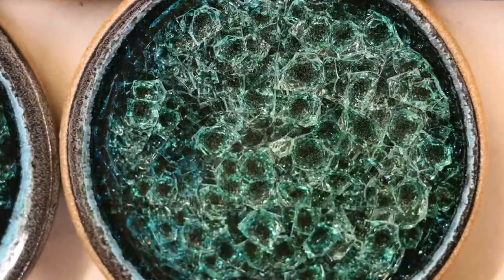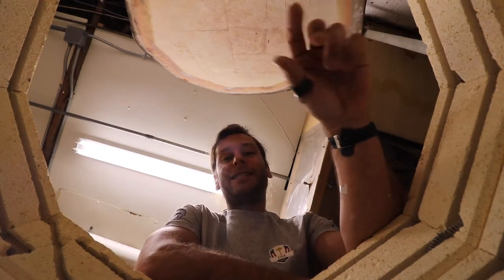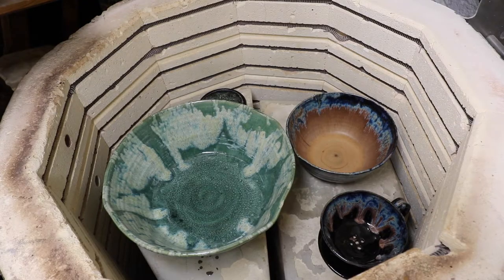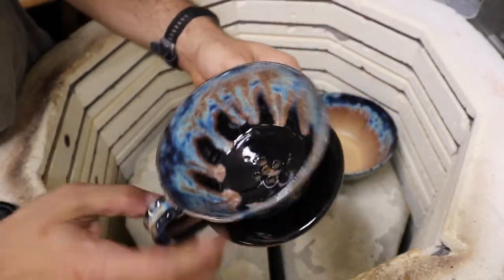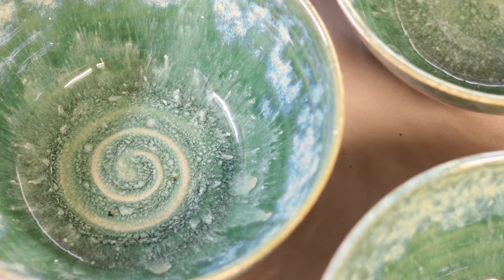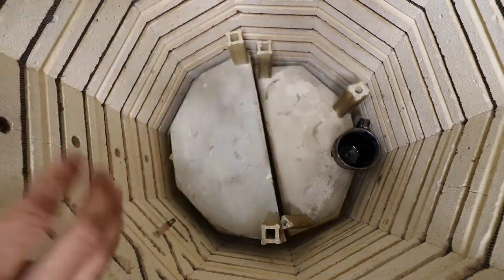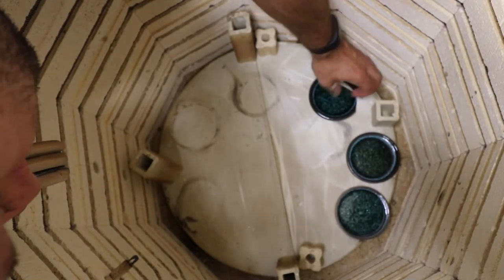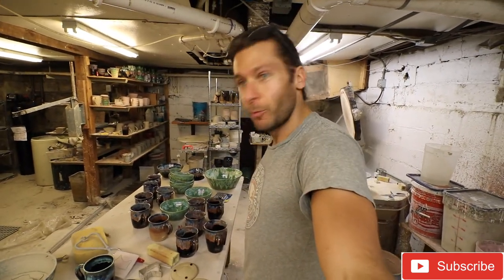Unloading Glaze Kiln #8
This video we see what comes out of this glaze kiln!  We pull out mugs, a large bowl, a set of 6 bowls, and some recycled glass coasters that we fired for the second time!